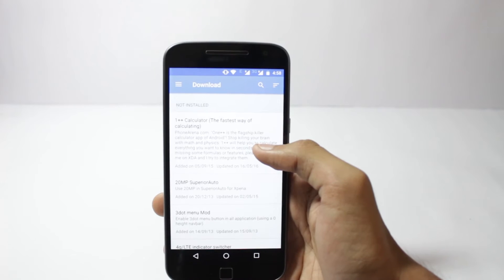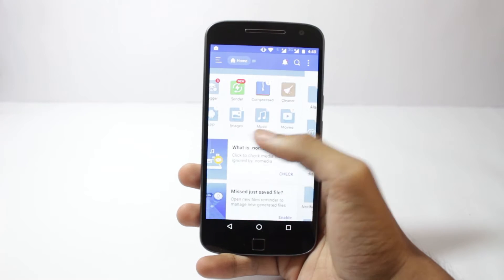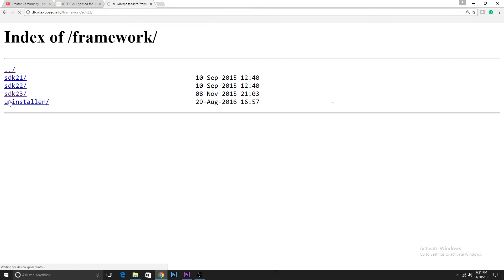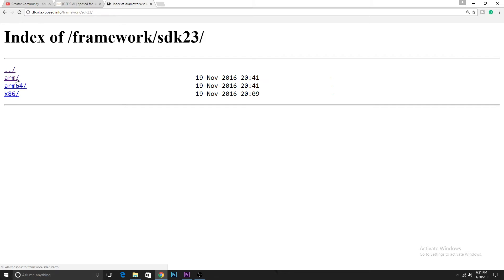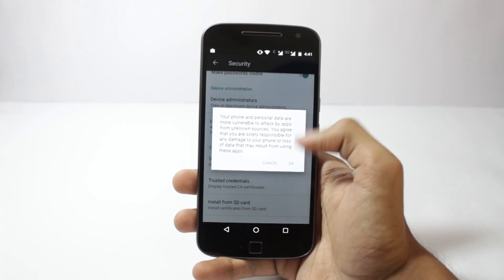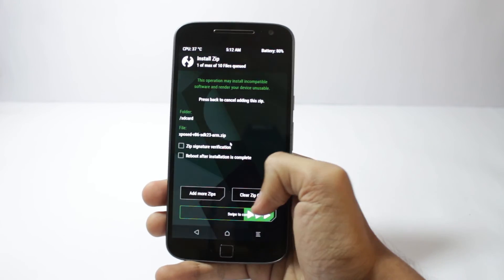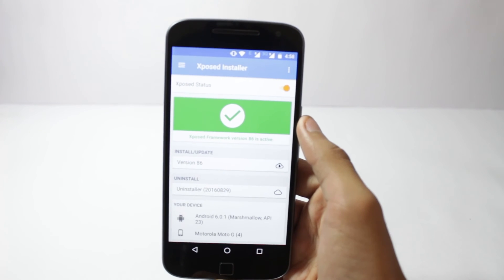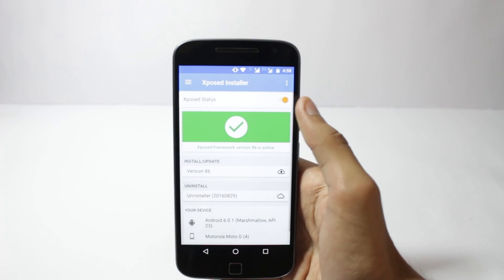How to Get XPOSED FRAMEWORK INSTALLER on MARSHMALLOW 6.0/6.0.1 | ROOT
In this video, I will show you how you guys can get Xposed framework installer on any Android device running on Marshmallow 6.0/6.0.1 . You can run various modules and Tweak your phone to the extreme!!

Make a backup before you try this!

see video on which file to use
arm - arm architecture phone (all phones not 64bit and not intel)
x64 - 64 bit phones
x86 - phones having intel processors

More Stuff!

Hopefully you were able to Install and use Xposed on your device!